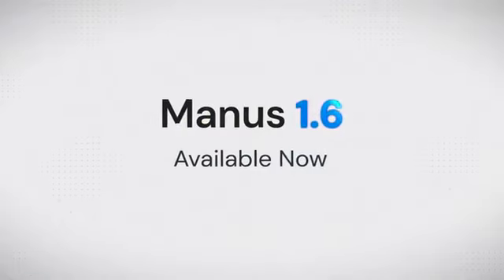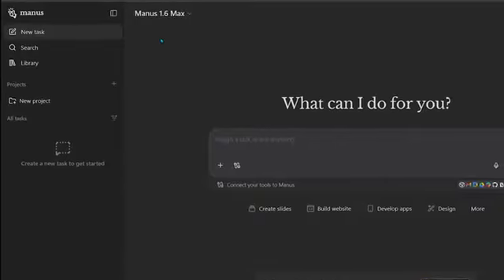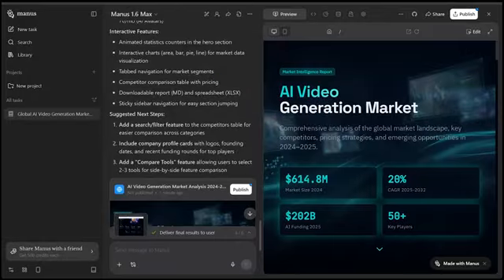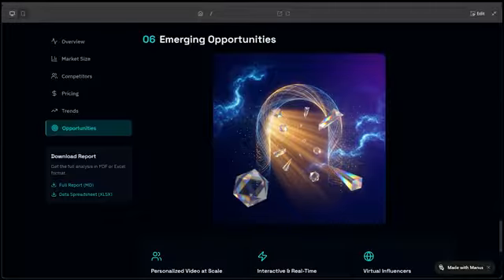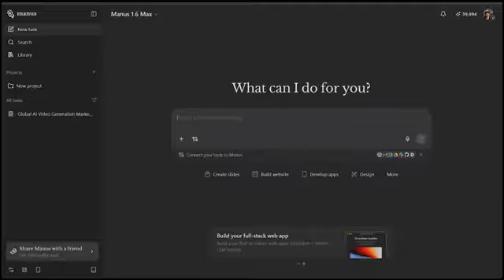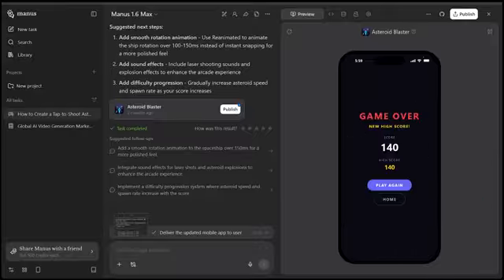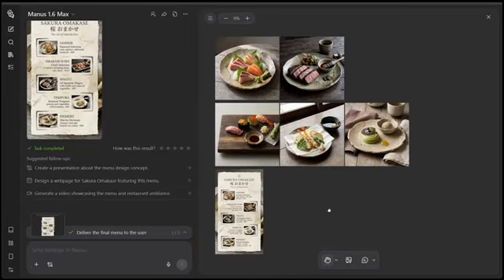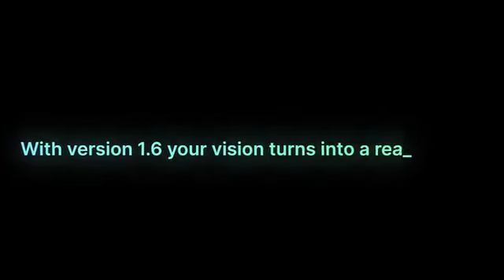Best AI TV 2026? I Tried LG’s “AI TV” Feature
If you’ve been watching the OLED market, you already know LG’s C-Series is basically the default “most people should buy this” TV. But in 2025, LG isn’t just chasing brightness numbers or faster panel specs — they’re pushing hard into intelligence.

In this video, I’m breaking down the LG C5 OLED evo AI TV and what “AI” actually means here — from smarter upscaling and personalized picture tuning, to voice recognition and next-level search.

✅ What We Cover in This LG C5 OLED evo AI Review
1) Alpha 9 Gen 8 AI Processor (The Real Upgrade)

The biggest story of the C5 is the newest Alpha 9 Gen 8 AI processor, which powers a lot of the improvements you’ll actually notice day to day.

2) AI Upscaling / AI Super Resolution

LG’s AI Super Resolution isn’t just generic sharpening. The TV analyzes scenes and recognizes faces, bodies, objects, foreground vs background, then enhances detail in a way that adds more depth — especially noticeable on:

older content

lower bitrate streaming

cable/sports

YouTube videos

3) AI Picture Wizard (My Favorite Feature for 2025)

If you’ve ever tried calibrating a TV… you know it’s a whole thing.

LG’s AI Picture Wizard turns it into a simple “pick what looks best” process:

the TV shows you a series of images

you choose the ones you prefer (vivid / soft / warm / cool, etc.)

the AI learns your taste

then builds a custom picture profile that applies across your content

It’s like having a calibrator living inside your TV… except it’s calibrated to your eyes, not a lab target.

4) Brightness Booster + Better Tone Mapping

The processor also helps manage brightness more efficiently, giving you:

brighter highlights

less risk of image issues over time

better HDR punch without washing out color

more refined dynamic tone mapping

LG’s AI analyzes the image frame by frame, even within different blocks of the frame — so you keep that OLED contrast without crushing shadow detail in dark scenes.

5) AI Sound Pro (Virtual 9.1.2 Surround)

No, it’s not replacing a dedicated soundbar — but for built-in speakers, the improvement can be legit.

AI Sound Pro can virtually upmix audio up to 9.1.2 channels, helping with:

dialogue clarity

wider soundstage

more immersive “surround-ish” feel from TV speakers

6) AI Concierge + Smarter Recommendations

LG’s AI Concierge is more contextual now:

learns your viewing habits

factors in time of day

recommends content based on how you actually use the TV (not just generic “Top 10” stuff)

7) webOS “Re:New” Program (5 Years of Updates)

LG is also leaning into long-term software support with the webOS Re:New program, promising updates for the next 5 years — keeping the “AI brain” current.

8) AI Voice ID (Profiles Without the Hassle)

This is a big quality-of-life upgrade: AI Voice ID recognizes who’s talking to the remote.

So if you ask for recommendations, it pulls from your profile.
If someone else asks, it pulls from theirs.

No more manually switching profiles… and no more your recommendations getting polluted by someone else’s questionable movie choices 😅

9) AI Search (Find Stuff Without Knowing the Title)

Ever have a movie “on the tip of your tongue” but you can’t remember the name?

With AI Search, you can describe it naturally:

plot-based search

vague prompts

“inspiring sports movies from the 90s” type searches

It’s less keyword-based and more context-based — which is exactly how you actually remember movies.

🔥 Is the LG C5 Worth Upgrading To?

If you’re coming from a C1 or older, the answer is pretty clear: yes. The jump in processing, smart features, and overall “friction reduction” is significant.

And if you’re comparing models:

C5 = Alpha 9 processor

G5 = Alpha 11 processor

Both are sharper, brighter, and smarter — but the C5 is still the sweet spot for most people.

💬 Your Turn

What do you think about AI in TVs?

Is it a real upgrade… or just marketing fluff?

If you want more deep dives into the 2025 tech lineup (TVs, cameras, AI gadgets, and the stuff that actually matters), hit Like and Subscribe — I’ve got a lot more coming.